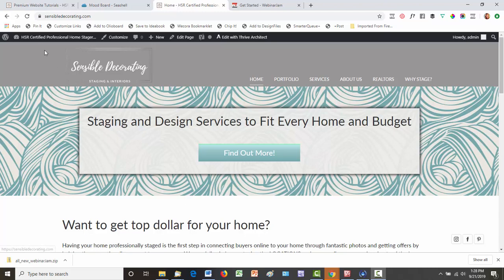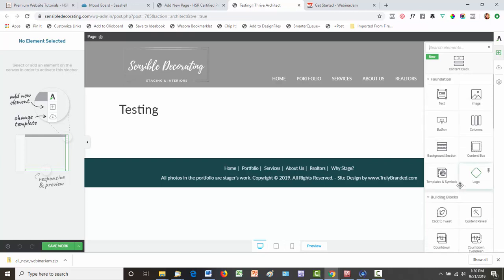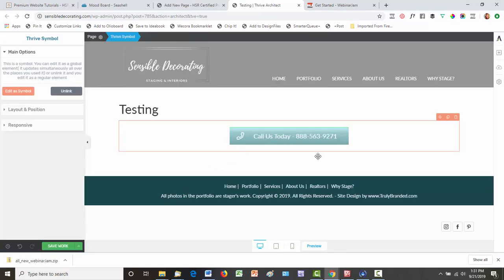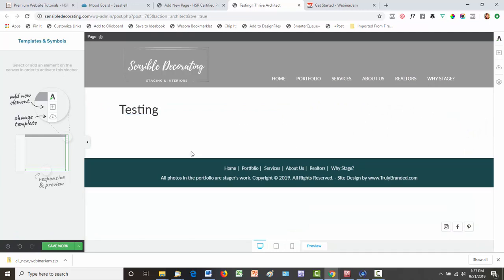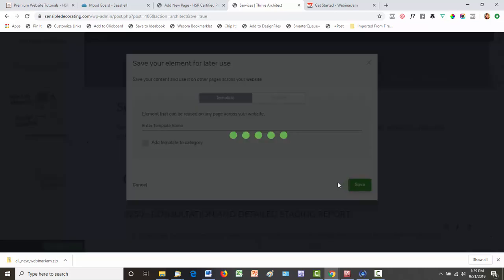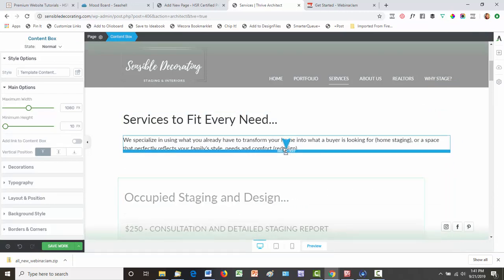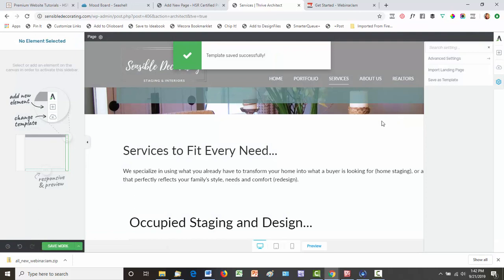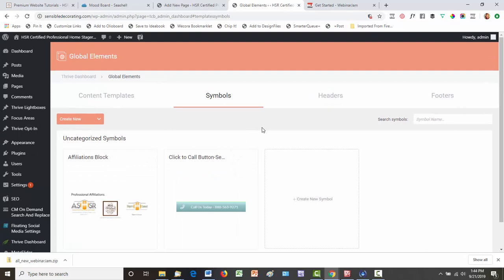templates and content boxes